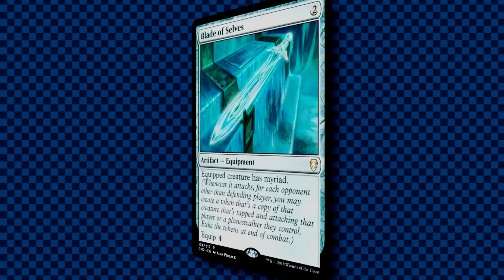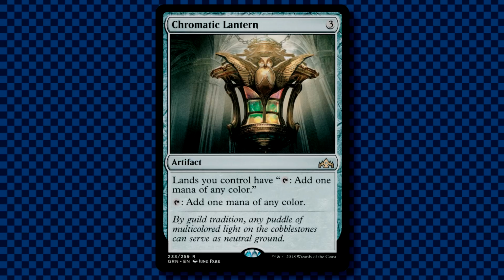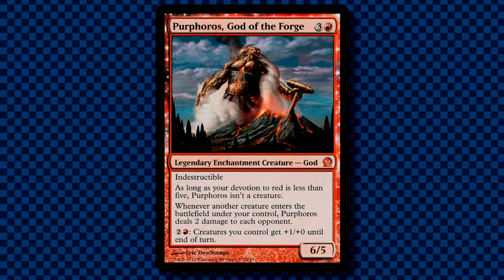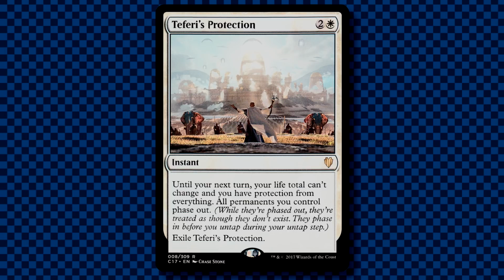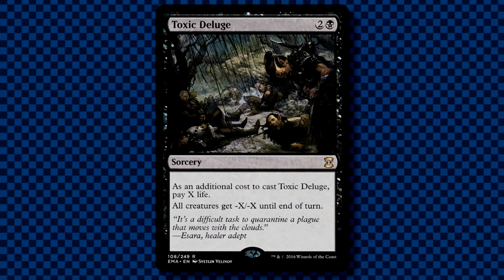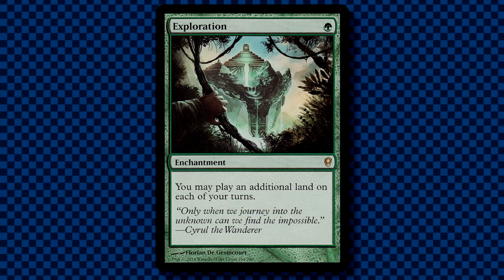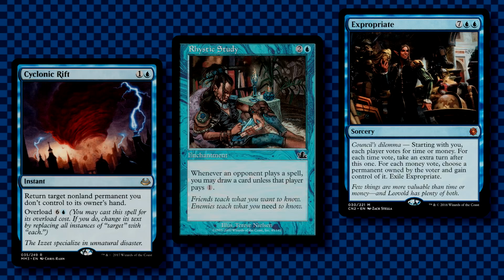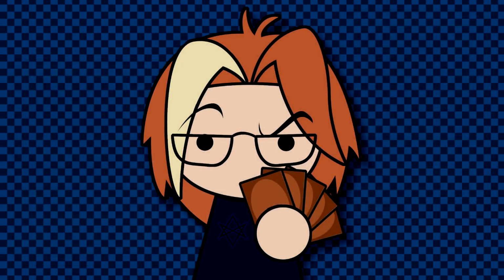Top 10 Cards to Reprint in Commander 2019 Discussion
Let's talk more Commander! In this video, we're going to discuss the upcoming Commander 2019 precon decks, and my hopes for reprints to be found in this set!

Interested in getting an official Planeswalker Project/ Commander Theory playmat? We have merch you can grab right now!

Music in this video courtesy of:
TheFatRat - Monody (feat. Laura Brehm)

All images of Magic: the Gathering cards are property and copyright of Wizards of the Coast.

Special thanks to Scryfall for their high-resolution card images.

Special thanks to EDHRec for being a valuable resource for my theory crafting.

Special thanks to everyone in the Magic the Gathering fellowship for being an amazing group of people!

Thanks for reading through this whole video description! Have a great day! :)